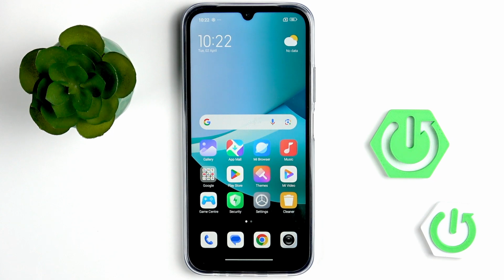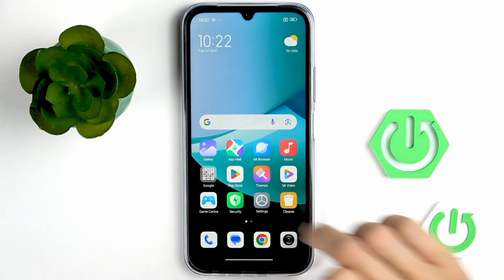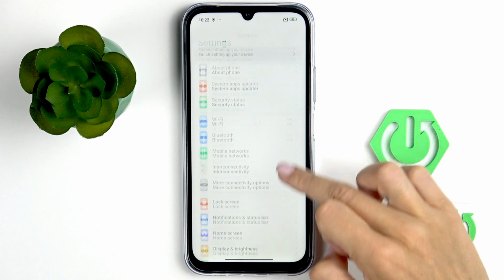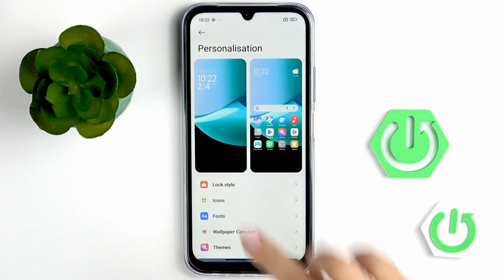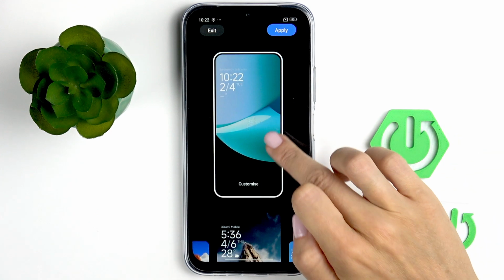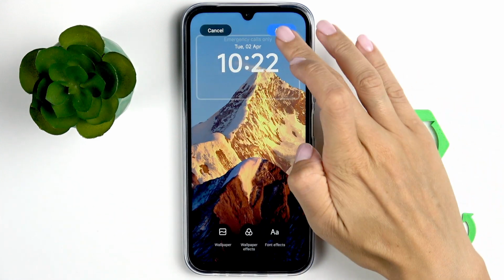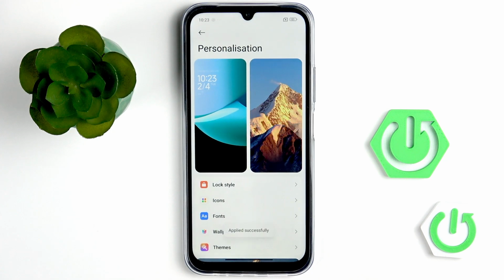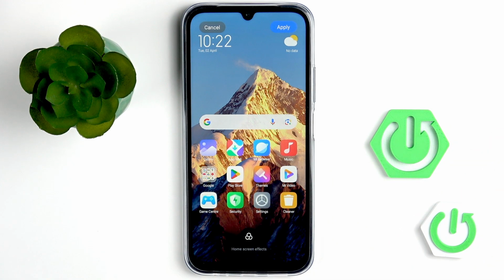REDMI 15C 5G – How to Change Wallpaper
Want to personalize your REDMI 15C 5G? In this video, you’ll learn how to change the wallpaper on your REDMI 15C 5G step by step. We’ll show you how to access the settings, find the Personalization menu, and select a new wallpaper for your home screen, lock screen, or both. Whether you want to refresh your phone’s look or set your favorite photo as the background, this guide makes it easy to customize your REDMI 15C 5G. Follow along to make your device truly yours and enjoy a new look every day.

How to change wallpaper on REDMI 15C 5G?
How to set a custom wallpaper on REDMI 15C 5G home screen?
Where is the wallpaper setting in REDMI 15C 5G?

0:00 Introduction
0:05 Open Settings on REDMI 15C 5G
0:10 Go to Personalization
0:15 Select Wallpaper
0:20 Choose and apply wallpaper
0:30 Set wallpaper for home, lock, or both screens
0:45 Final tips and outro